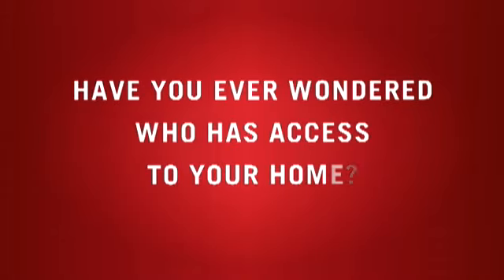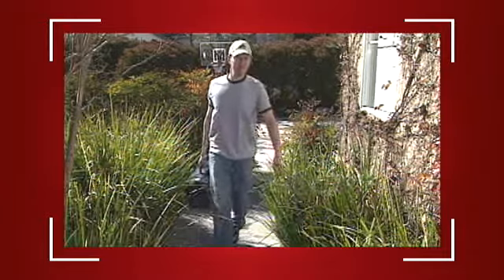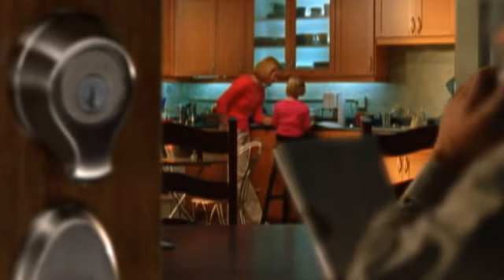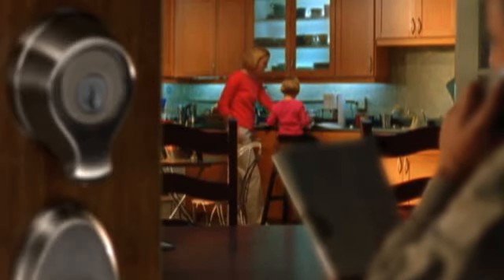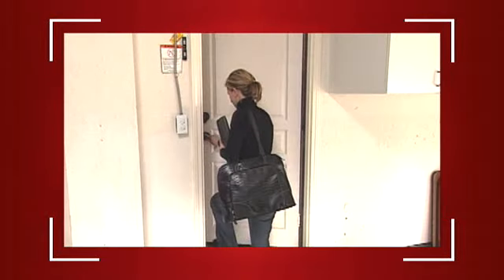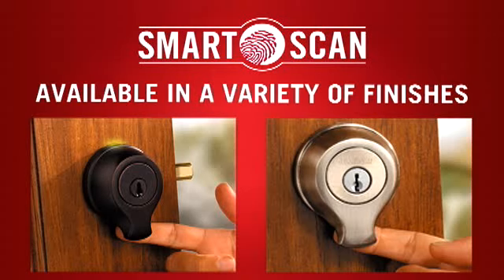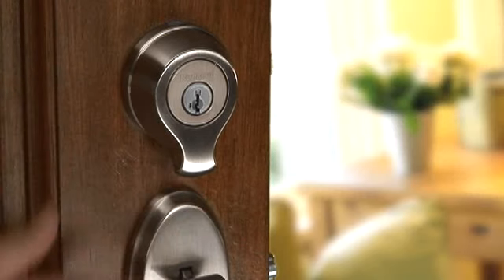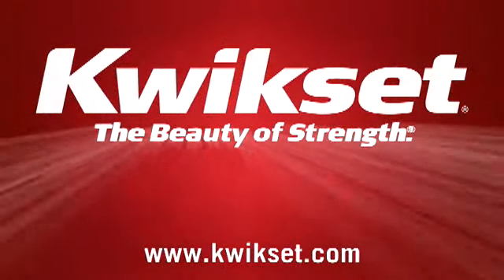SmartScan by Kwikset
Our innovative SmartScan™ biometric deadbolt provides the convenience of keyless entry with the advanced security of subdermal fingerprint scanning.